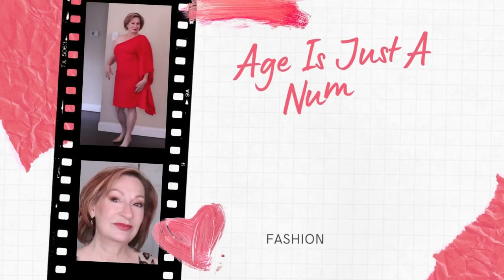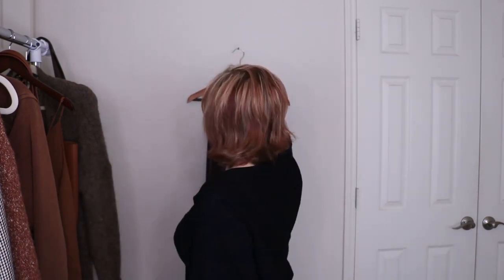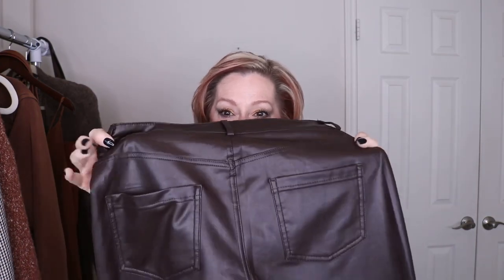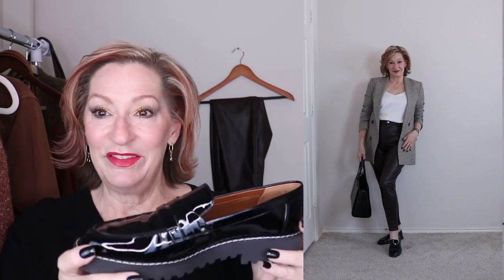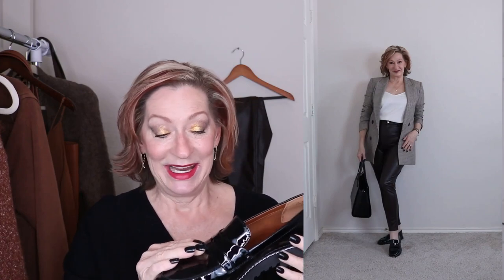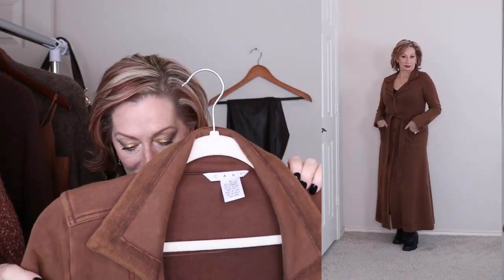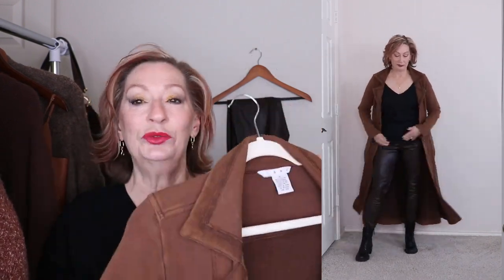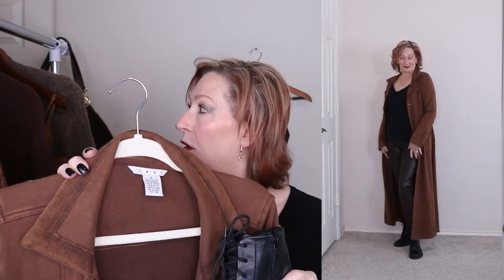5 Ways To Friday Brown Faux Leather Pants Leggings | How To Style | Mature Try On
5 Ways To Friday Brown Faux Leather Pants | How To Style | Mature Try On

I am a personal stylist specializing in Mature WOMEN.  My channel focuses on mature WOMEN who have a love for fashion and beauty, and maybe a few surprises from time to time.

Brown Faux Leather slim jeans
Outfit # 1
Blazer (similar)
Target White cami
Kate Spade Tote (similar)
Franco Sarto Loafers (similar)
Outfit # 2
Camel sweater
Brown bootie
Brown suede hobo
Outfit # 3
Long cardi (similar)
Brown cami (similar)
Leopard belt
Cognac leather tote
Brown Booties
Outfit # 4
Long brown coat (similar)
Black cami
Combat boots (similar)
Outfit # 5
Poncho (similar)
Black cami
Brown suede heels (similar)
Clutch (similar)

Have you signed up to get cash back while shopping? Check out RAKUTEN and get $25 when you sign up using my link and make your first purchase. and I get $25. This helps my channel!